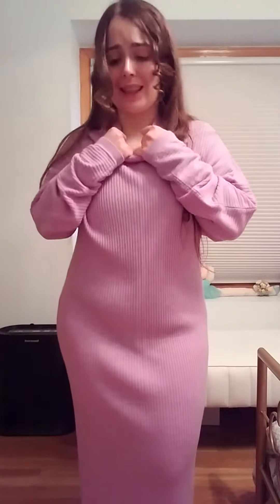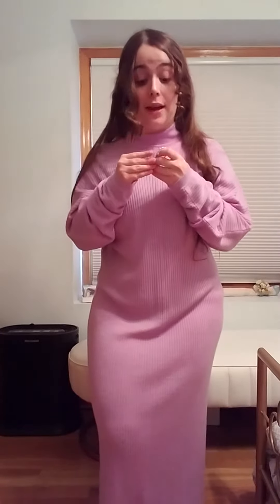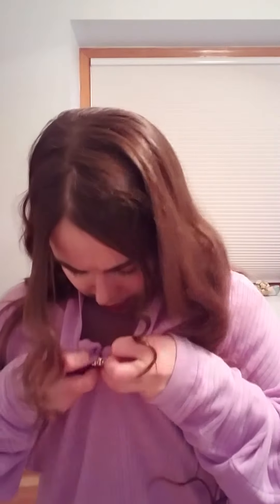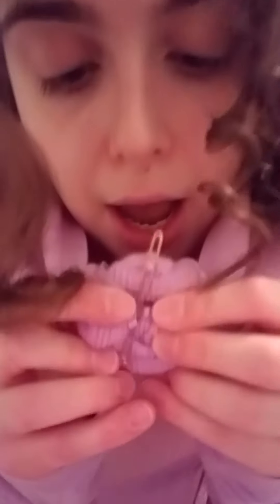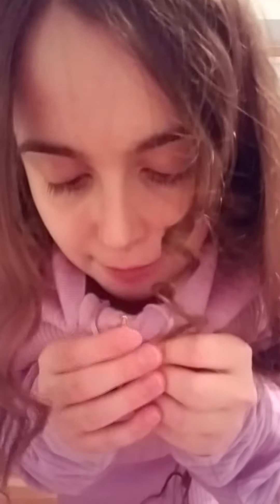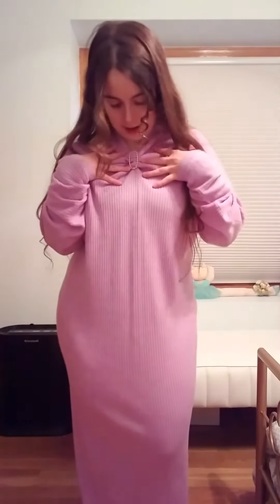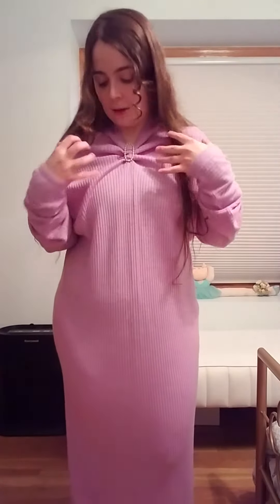Quick Fix for a Sensory-Unfriendly High Neckline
Visual Description: A woman faces the camera. She's wearing a purple sweaterdress with long sleeves and a loathsome turtleneck. She demonstrates how to hold the neckline down with a hair barrette. There is a bedroom with light blue walls in the background.

Description: In this video I demonstrate how I keep a high neckline from being bothersome and make it more sensory friendly for my needs. This is an easy, no-sew fix.